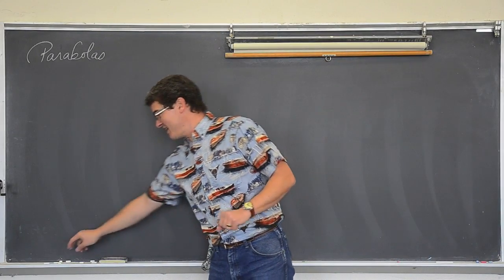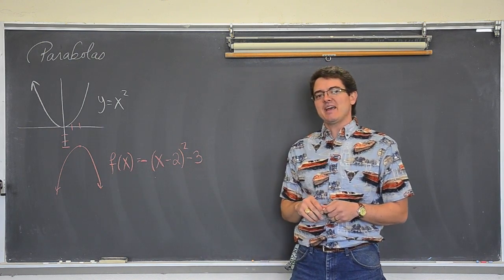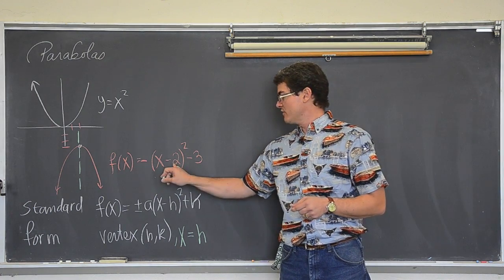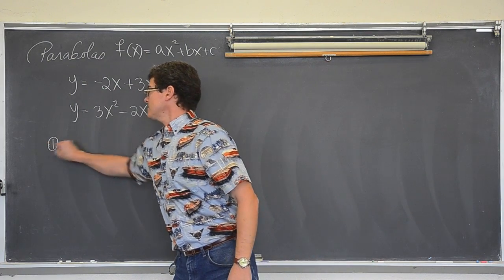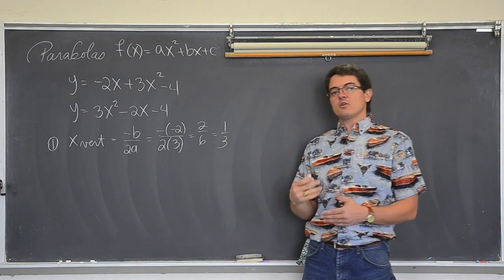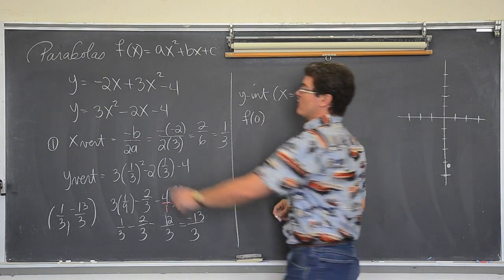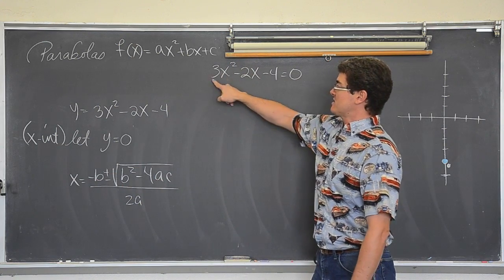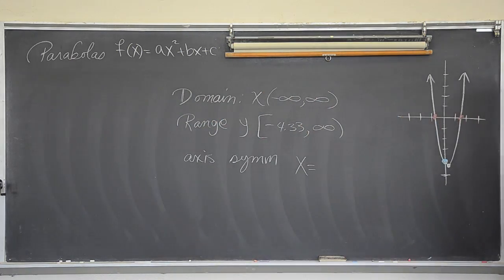Graphing Parabolas w/ vertex & intercepts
I introduce the standard form of parabola and relate it to the transformations we just learned.  I then graph a parabola in it's general form finding its vertex and X & Y intercepts.